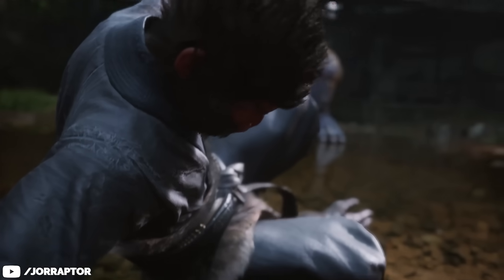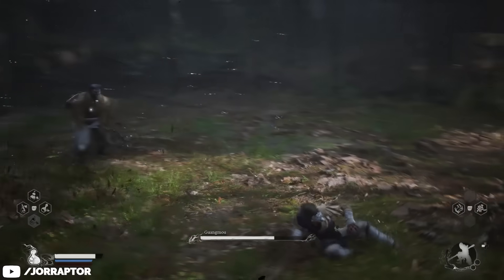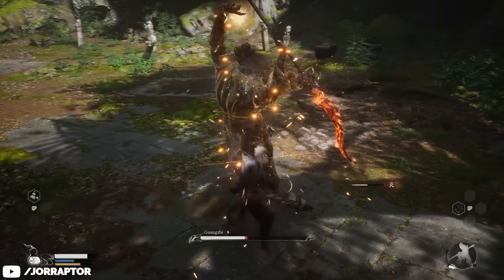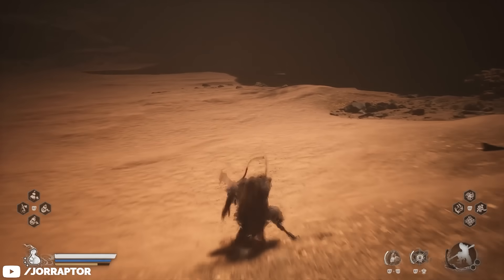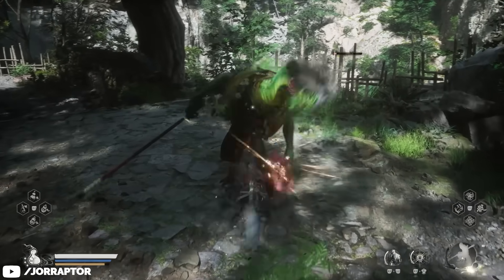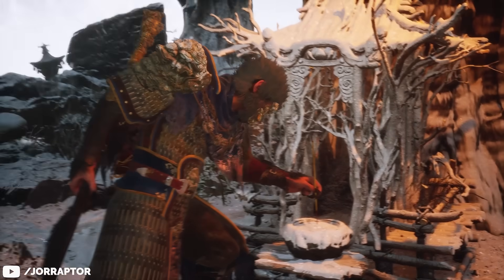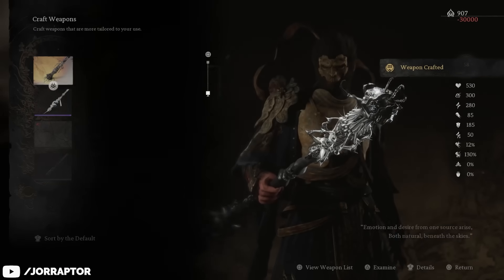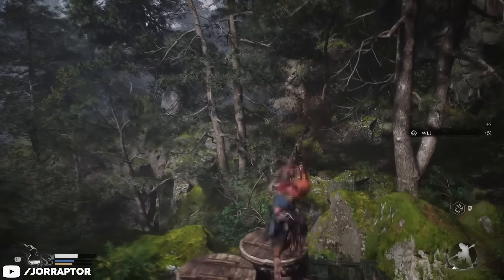Don't Make The Same Mistakes I Did In Black Myth Wukong... (Black Myth Wukong Tips And Tricks)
This video includes Black Myth Wukong tips and tricks

Timestamps
00:00 Don’t Underestimate This Spell
01:07 Get More Health & Stamina
01:39 Special Vendors
02:46 Understand This System
03:40 The Most Important Skill Tree
05:01 How To Steal Boss Attacks
06:20 Upgrade Most Important Item
07:48 Always Do This